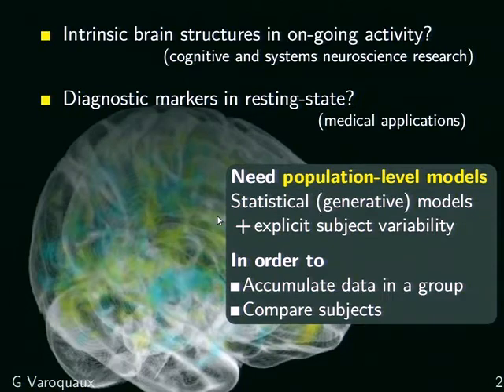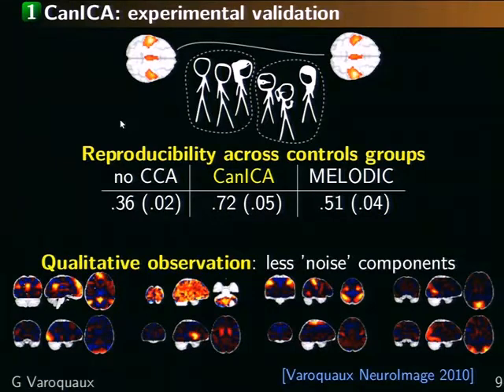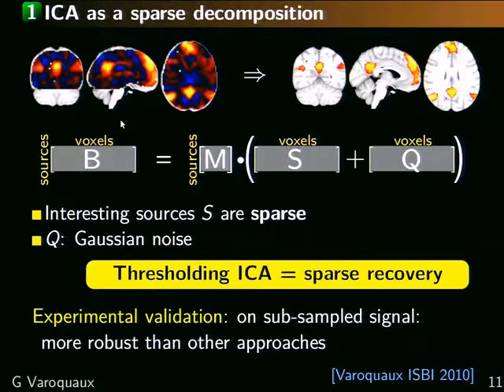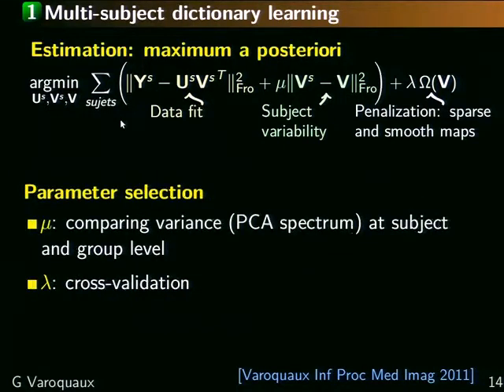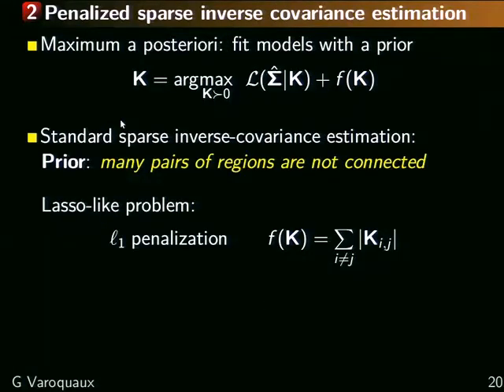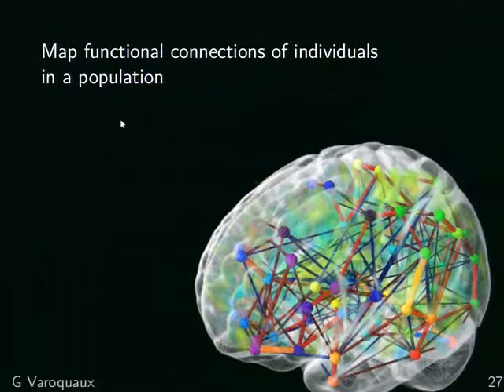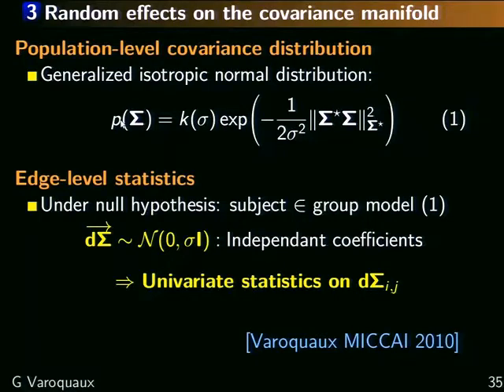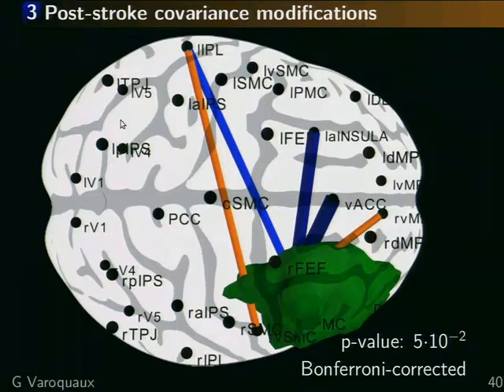Gael Varoquaux - Learning and comparing multi-subject models of brain functional connectivity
Presentation given at the Athinoula A. Martinos Center for Biomedical Imaging on 9.7.2011